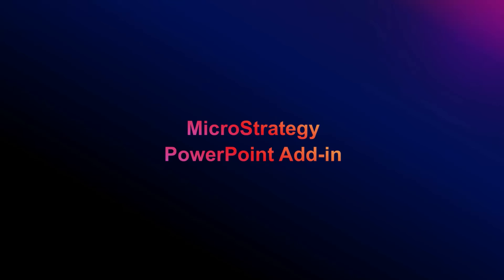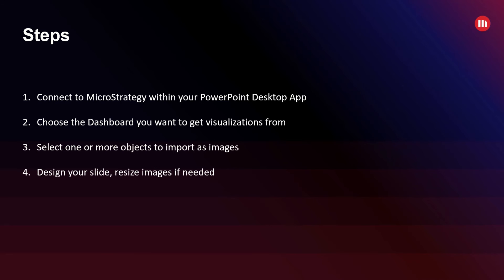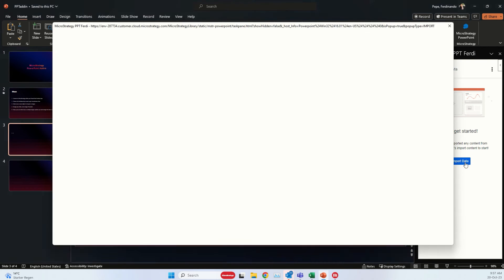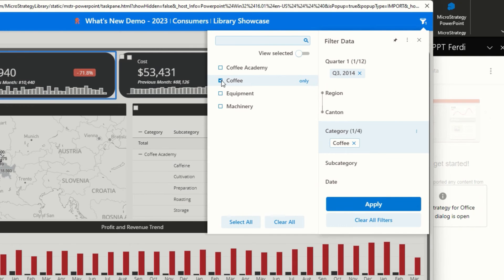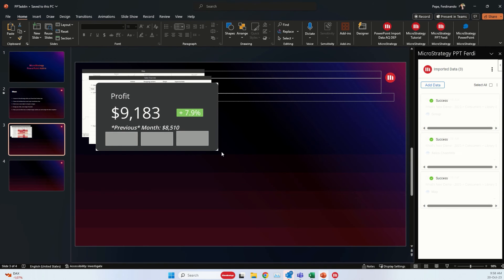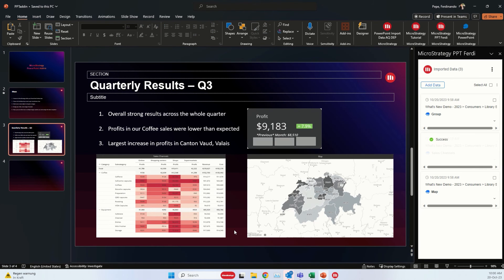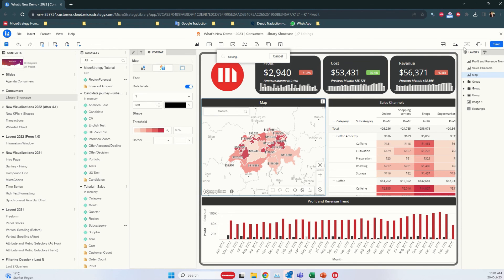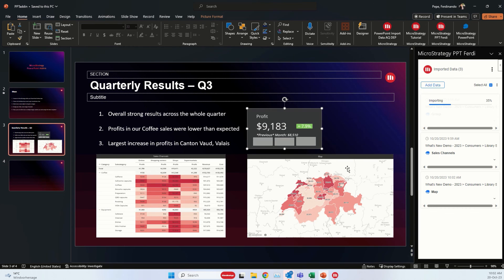The NEW PowerPoint Add-in - MicroStrategy 2023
MicroStrategists !

We are back with a brand new, super requested product: the MicroStrategy Add-in for PowerPoint.
Import all your favourite visualization from MicroStrategy directly in your PowerPoint presentations.

At all times, you can refresh those images to get the latest and accurate snapshot. Watch the whole video to learn more about it :)

Credits to Johannes Silhan for the thumbnail image